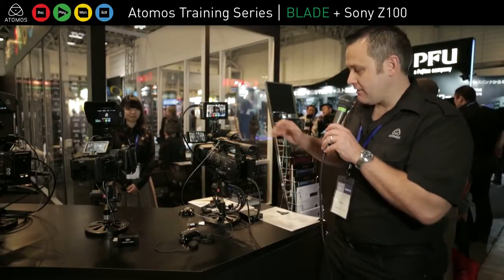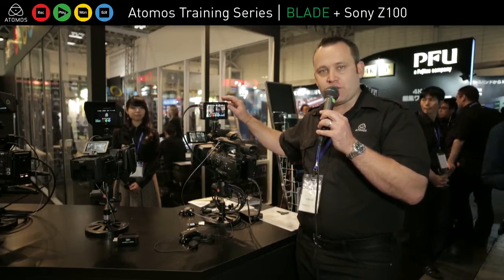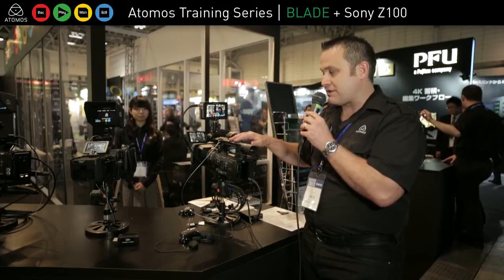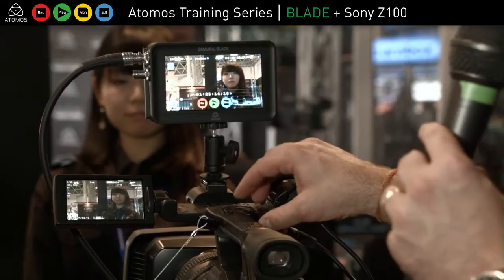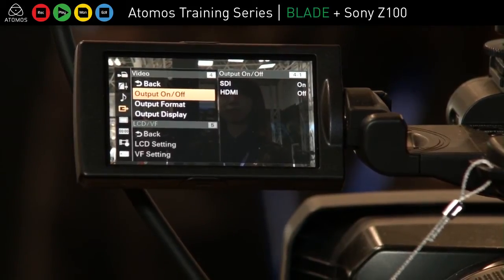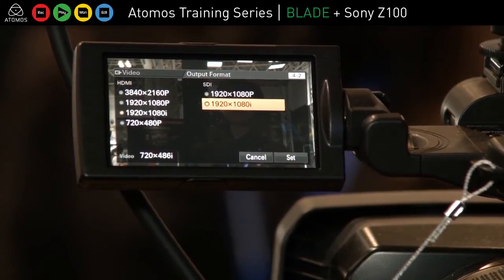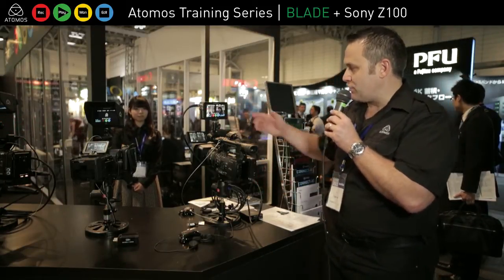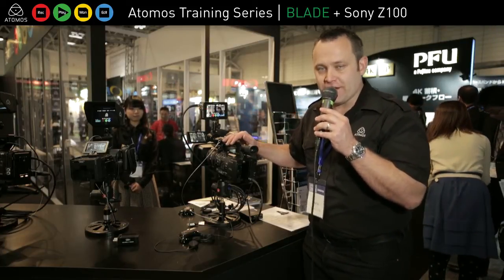Atomos Blade + Sony PXW-Z100 4K Setup Guide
Demonstration of how to set up and use the Atomos Blade in conjunction with the Sony PXW-Z100 4K.